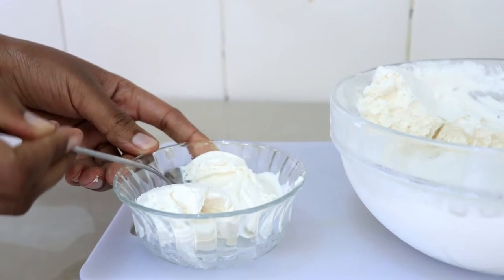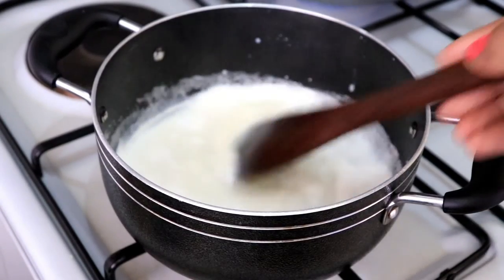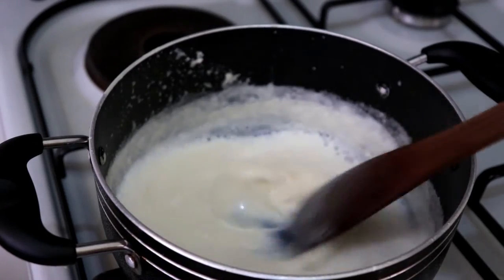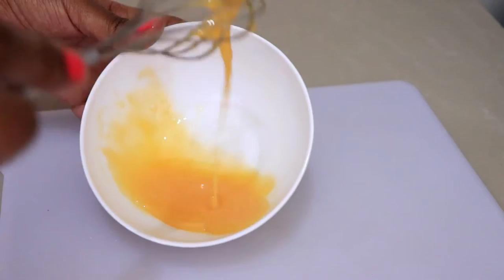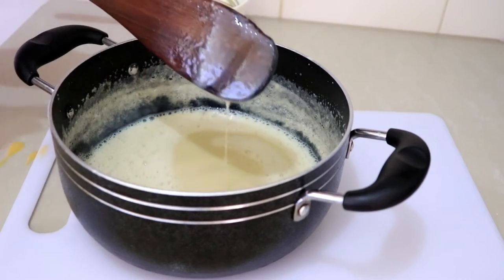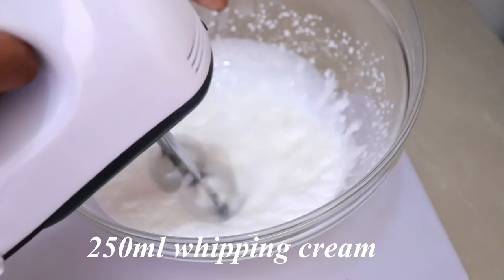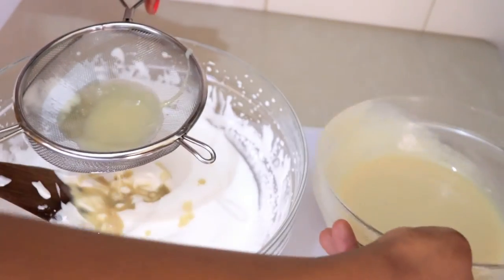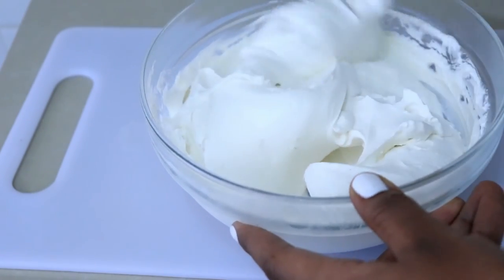ICE CREAM! Easy Vanilla Ice Cream In 5 Minutes | Vanilla Ice Cream Recipe | Soft Creamy Ice Cream